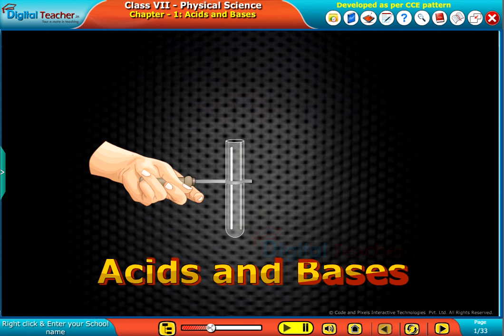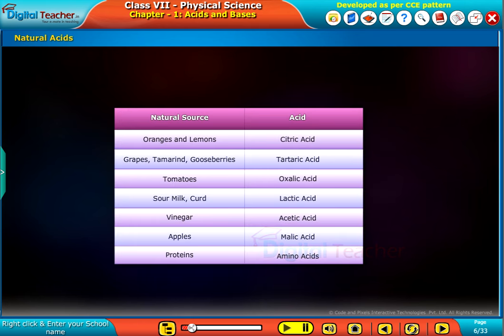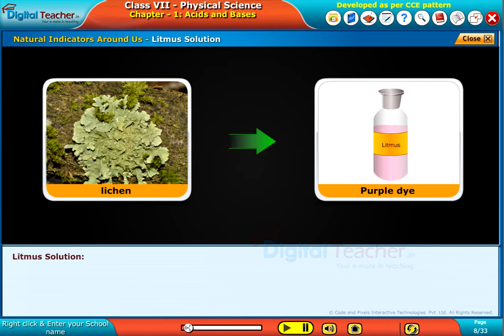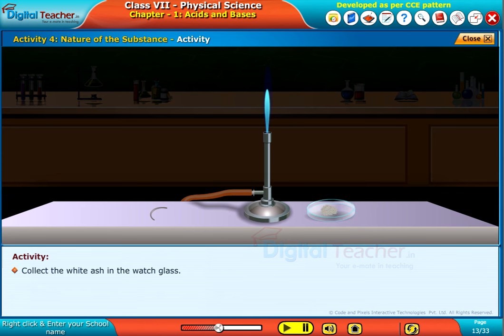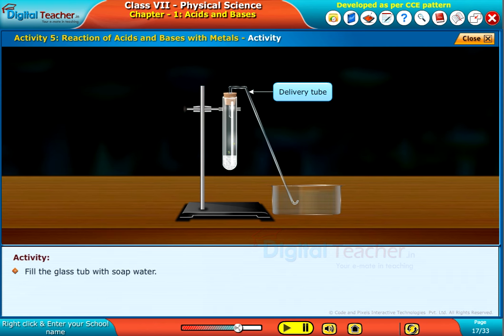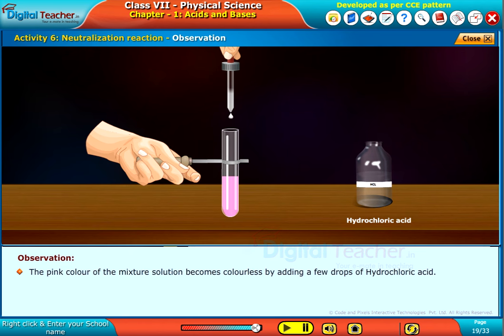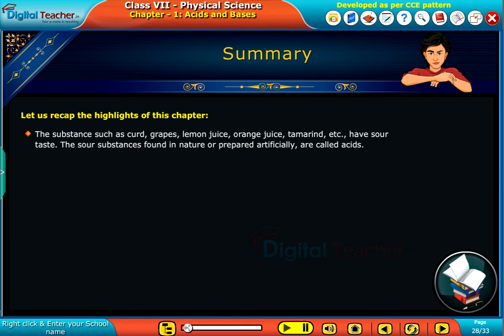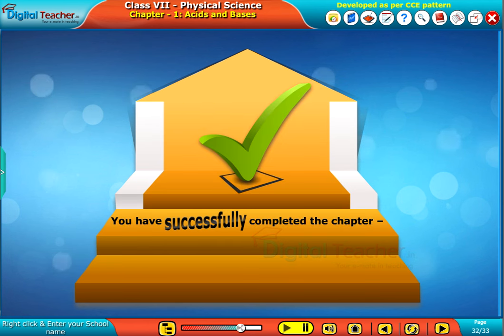Acids and Bases, Class 7 Physics SSC | Digital Teacher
Acids and Bases - Learn about characteristic reactions of acids, bases and natural indicators.
Digital Teacher is an extraordinary blend of technology and innovation that helps learners to retain the knowledge permanently!